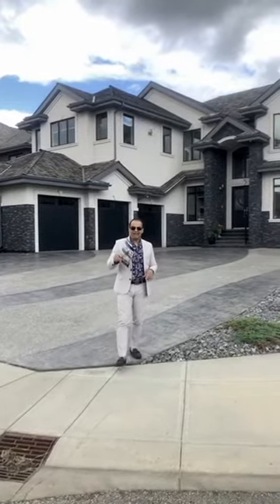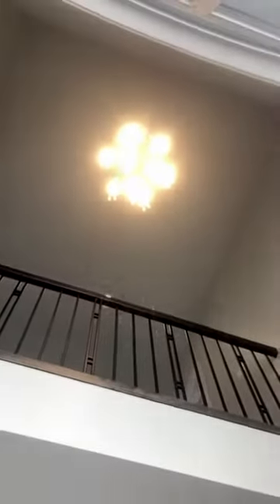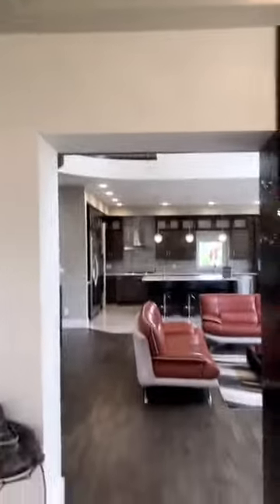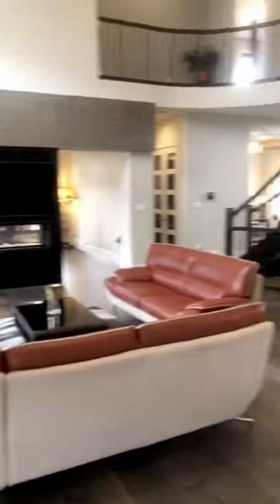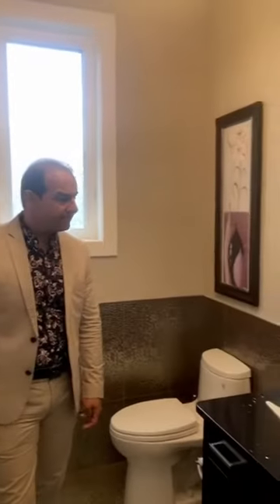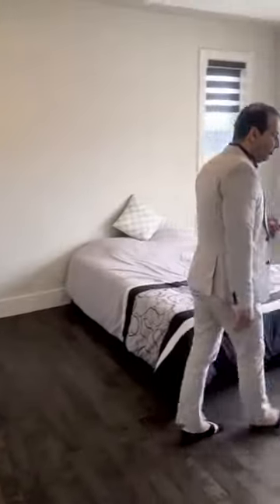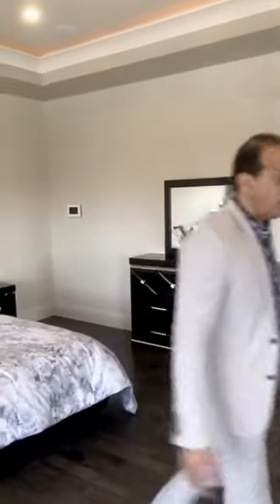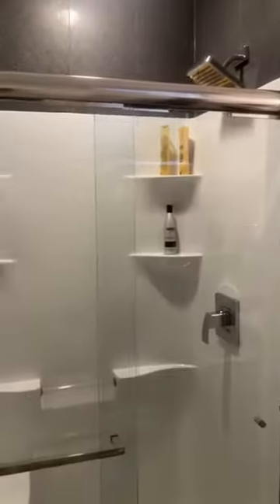4203 Westcliff Court SW Virtual Open House By Mani Bagga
Welcome to Windermere! This custom built 2 storey home feats 4389 + 2065 sq ft of living space, 5 bedrooms & 6.5 baths! Enter through the grand entrance with 10 ft. ceiling & 8 ft. doors, into the formal living room with gas fireplace and tons of natural light. Stunning 2 way fireplace is shared between the formal dining room and family room. Open concept family room gives you direct access to the gourmet kitchen feat ample cabinetry, large island, built in ss appliances and walk through pantry. Access the east facing backyard through the breakfast nook! Custom mudroom, den/bdrm, 2 pce bath and laundry rm complete the main level. Follow up the elegant stairwell to find TWO MASTERS, each with their own ensuite & 2 add bdrms sharing a 5 pce jack and jill bath. The FULLY FINISHED bsmnt feats a HUGE rec space with wet bar, 2 bdrms each with ensuite, one including a SAUNA, theatre room andstorage. Too many features to list, you must see this home to believe it!